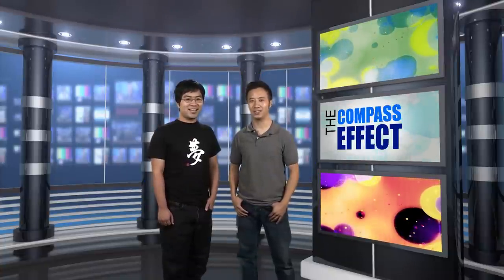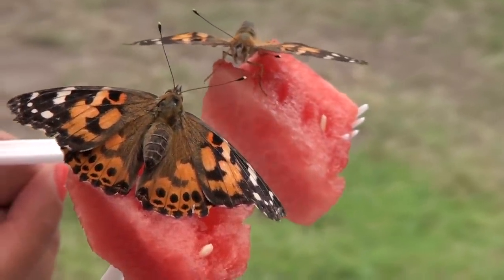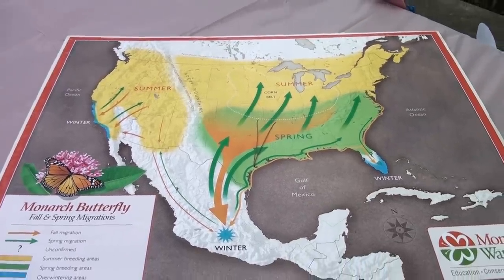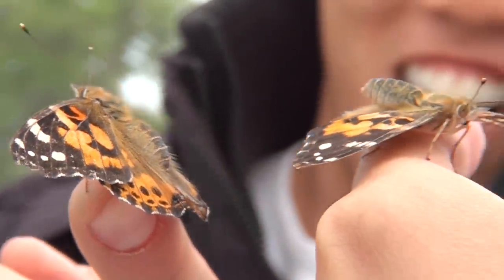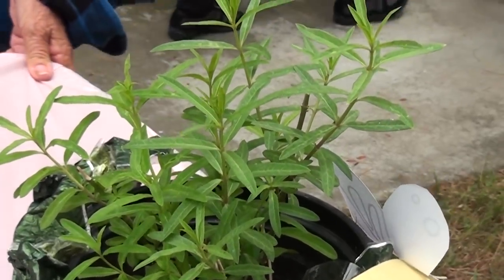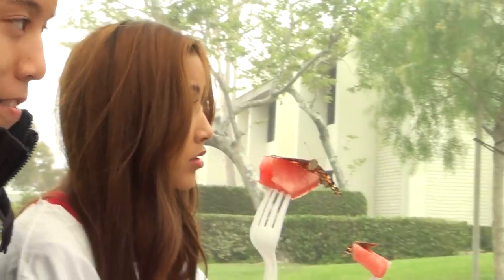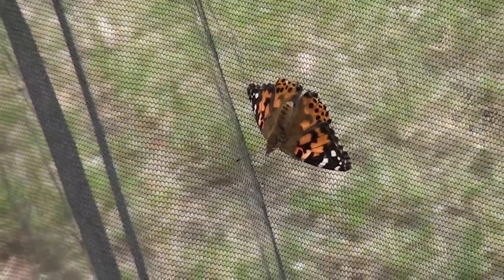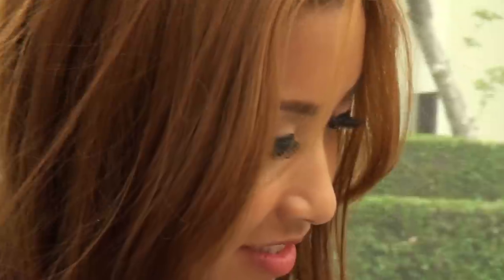Monarch Butterfly FYI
Joe Cruz of Western Monarch Guardians delivers a fun crash course on the beautiful Monarch butterfly.